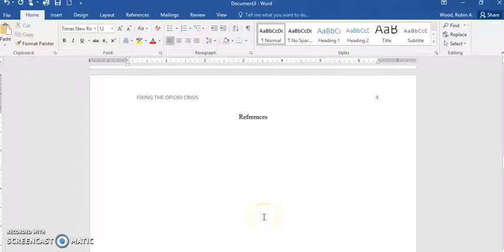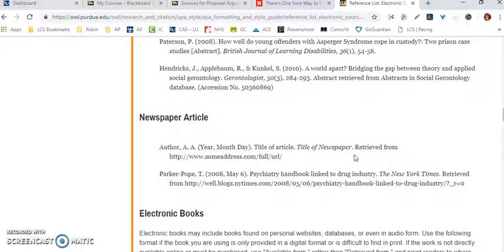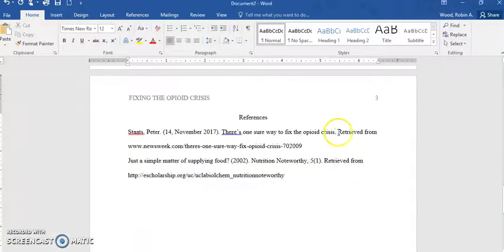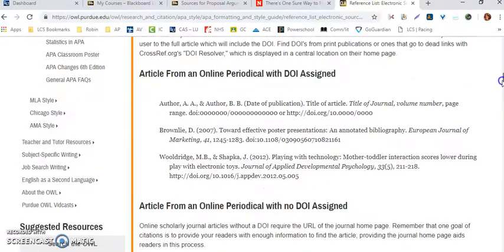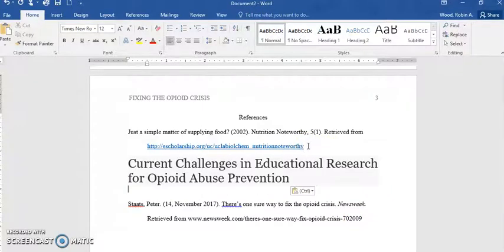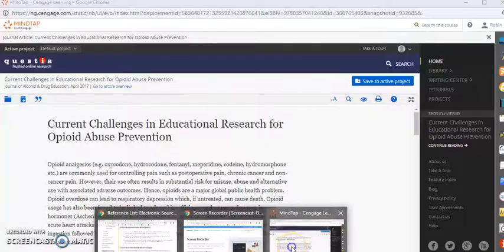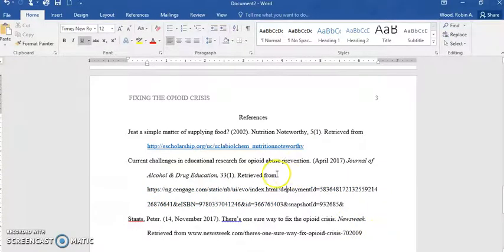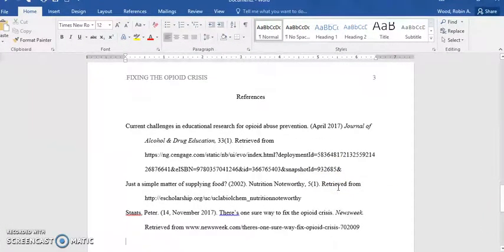Creating an APA citation